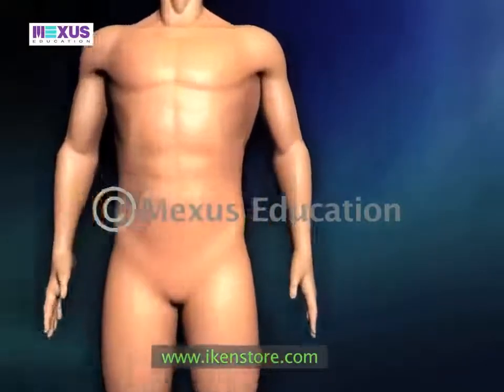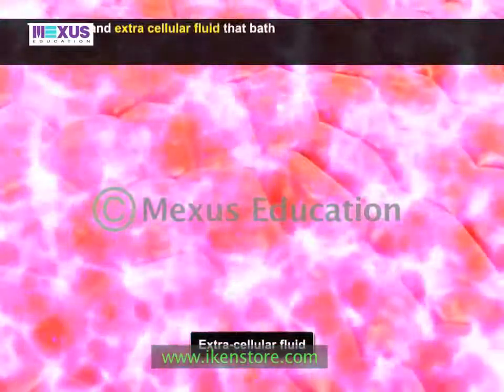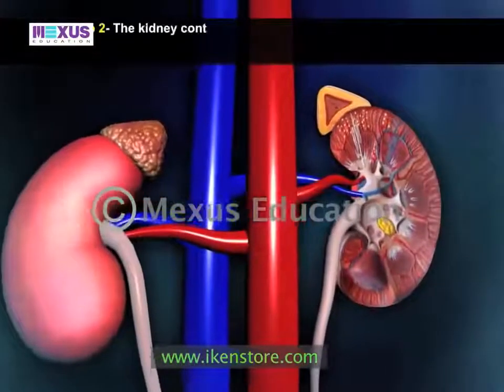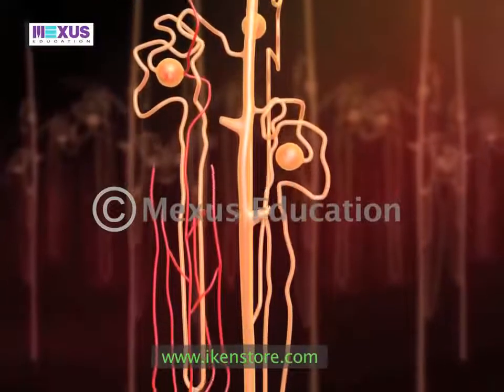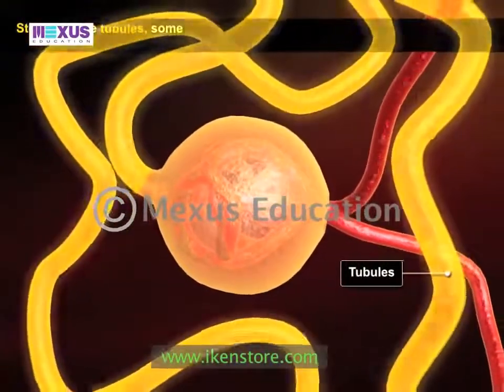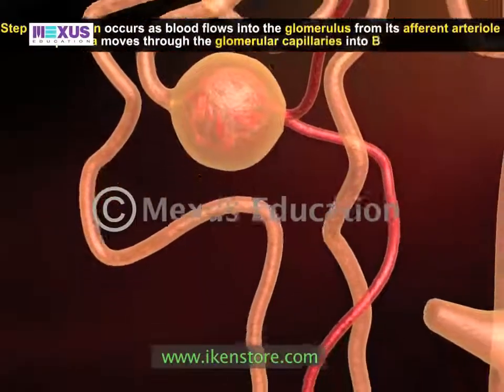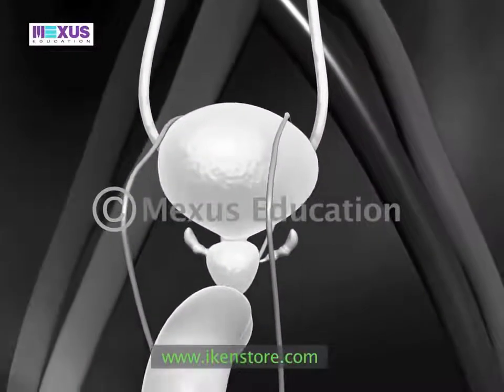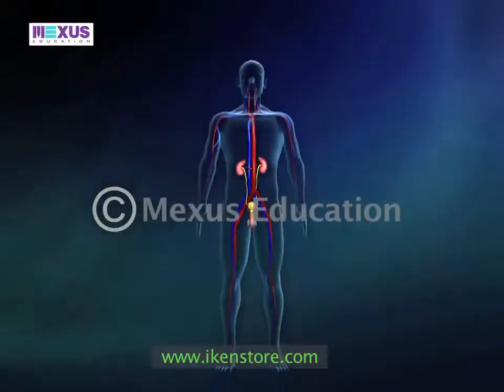Learn Biology Human Excretory System 1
dr himanshu